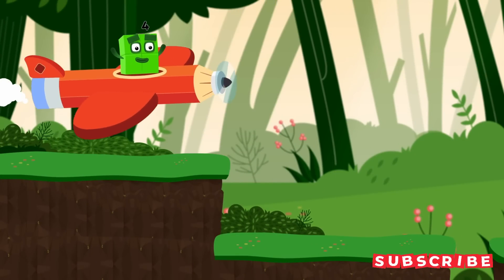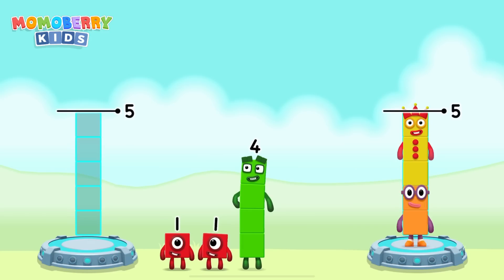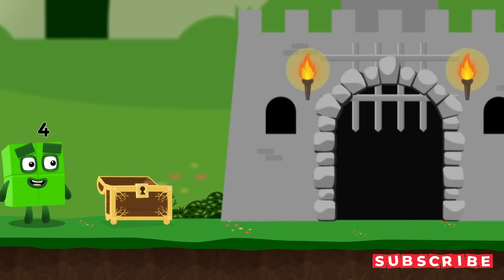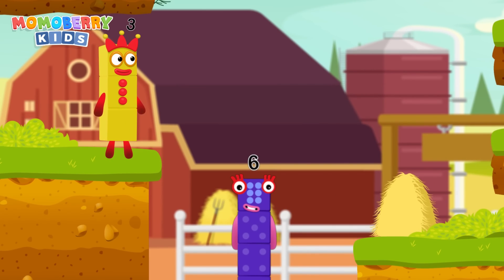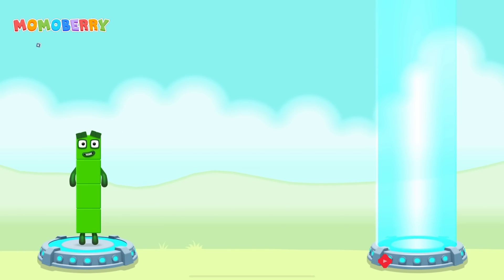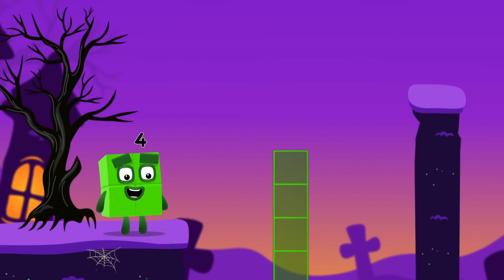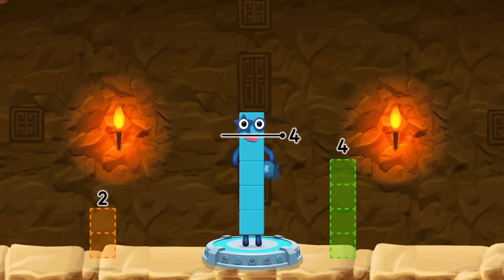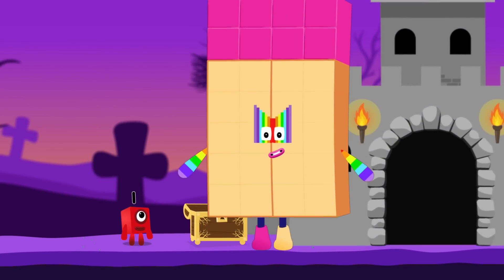Numberblocks Halloween 28 - Numberblocks Adventure 4 to find 28 | Number Counting Fanmade